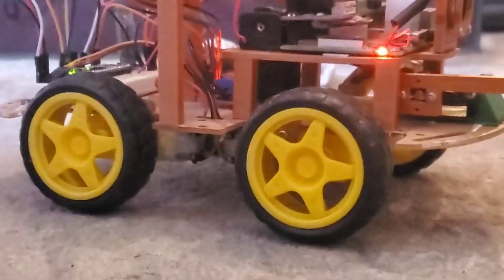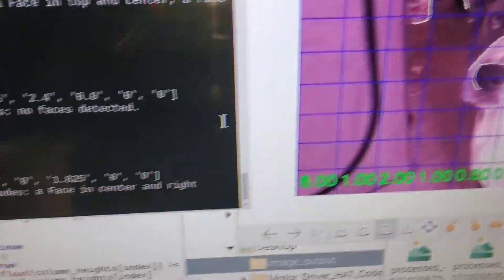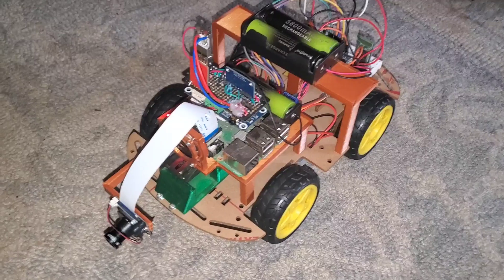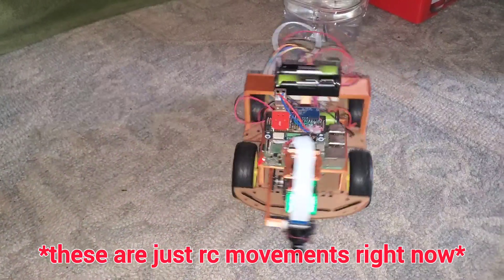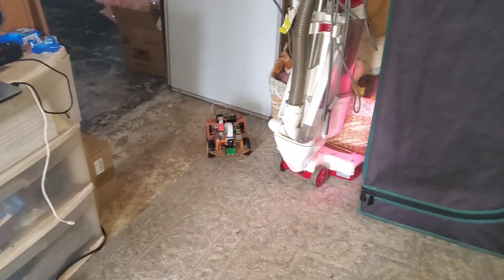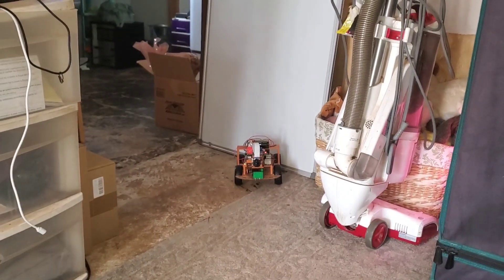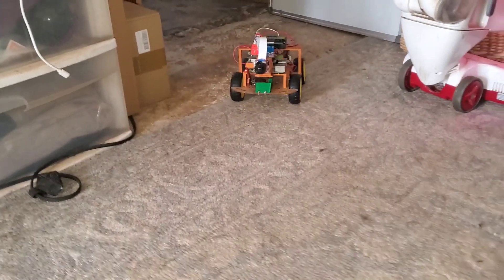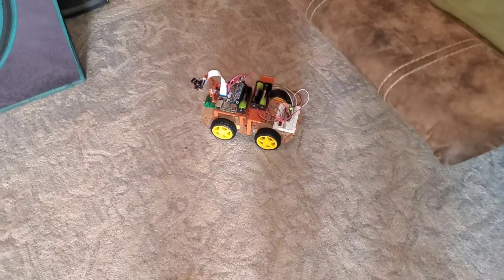Creating a ChatGPT/AI Robot: Part 6 - Human Following And Full Systems Test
This robot was partially designed by ChatGPT 4.

We are on a mission to create a full blown Star Wars droid/Johnny 5. In our galaxy, this Droid will be a robot controlled by ChatGPT 4 and a fully custom AI!

It will be able to follow a person, as well as have a full spoken conversation, and that's just the beginning!

This robot uses a Raspberry Pi.